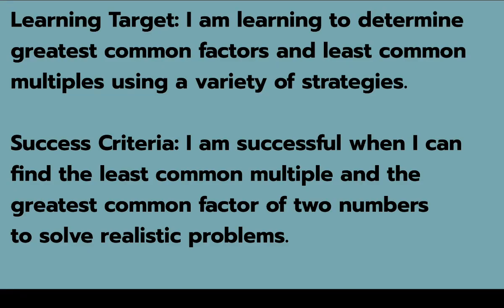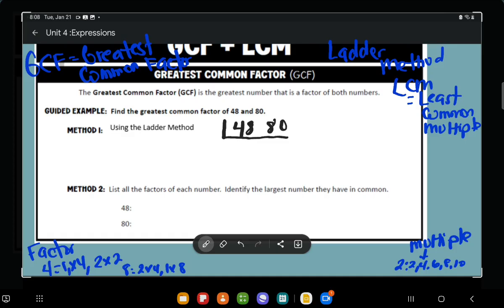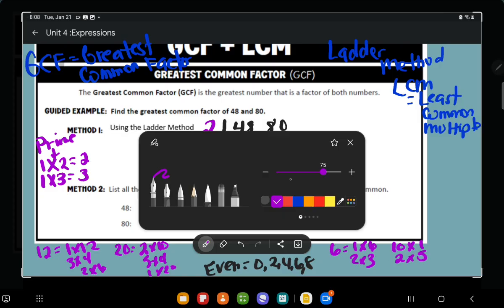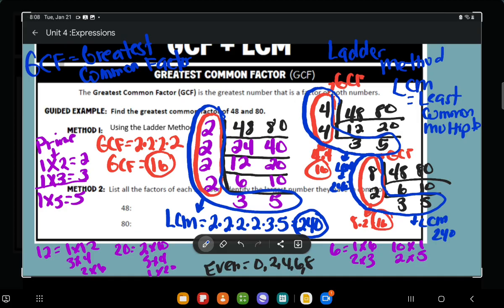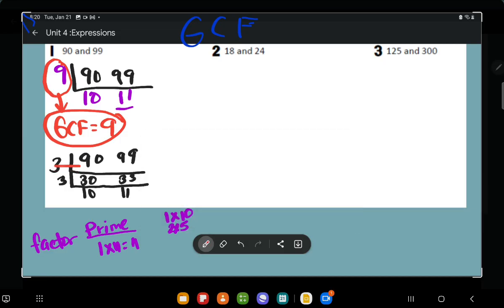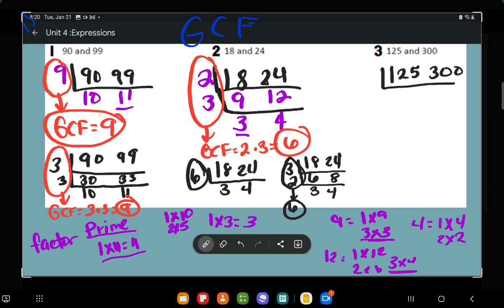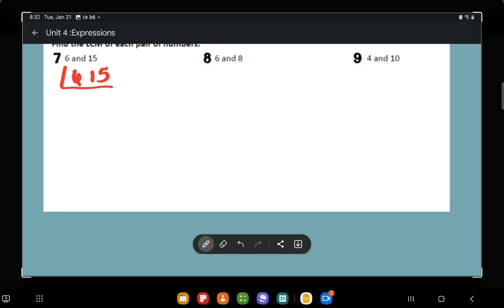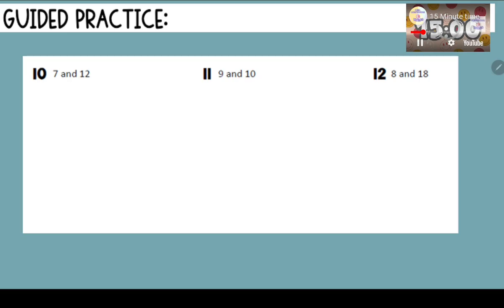Greatest Common Factor and Least Common Multiple